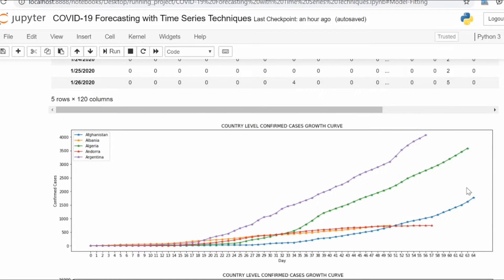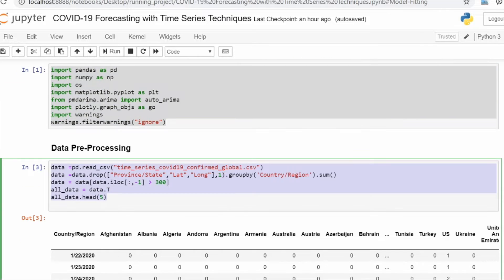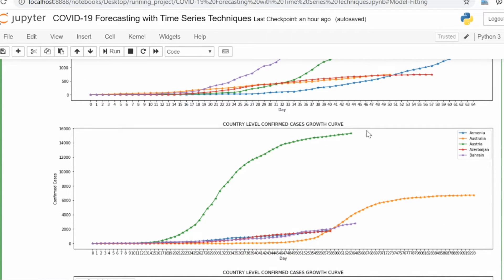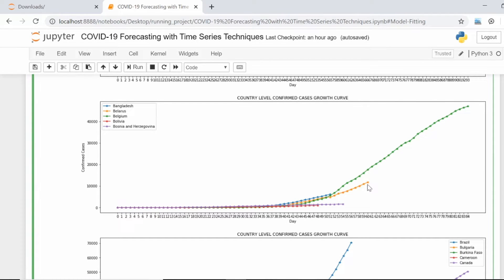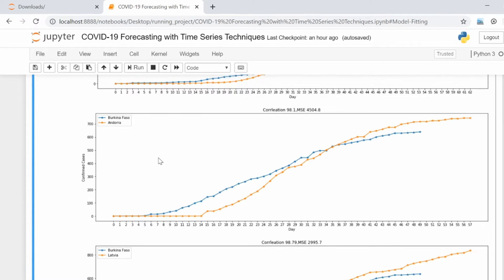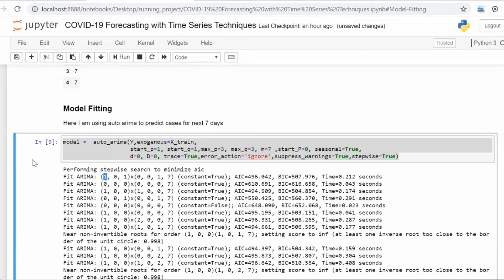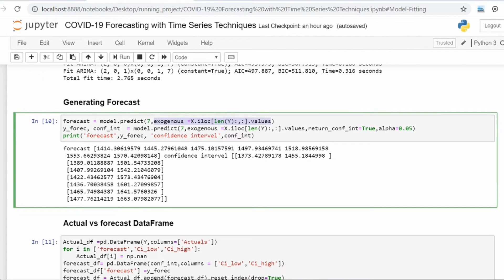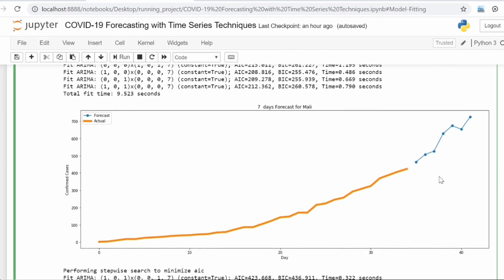Coronavirus Prediction with Time Series Techniques | Learn Time series with covid-19 Prediction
Hi Everyone In this video I have explained covid-19 confirmed cases prediction with help of auto-arima library available in python . I have utilized countries data where the pandemic started earlier to predict the growth rate of the countries where its going on now.